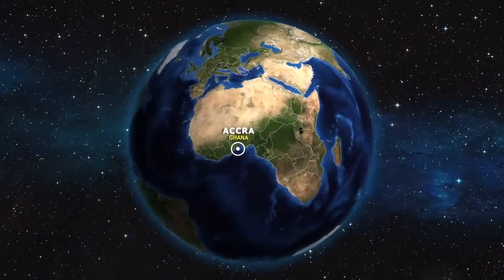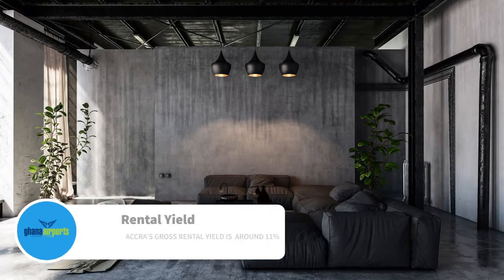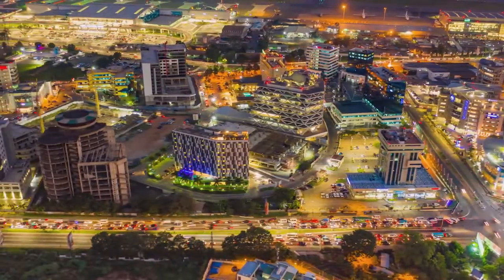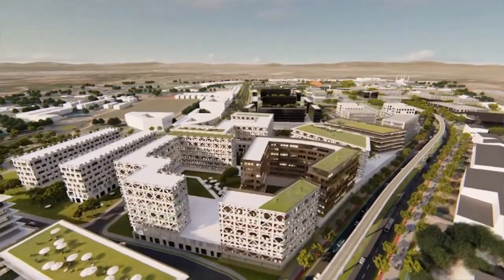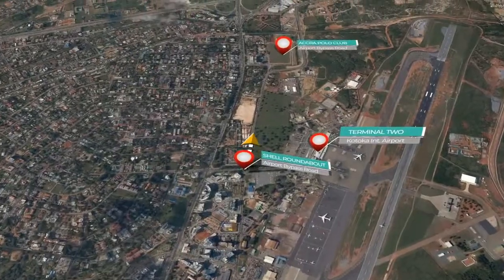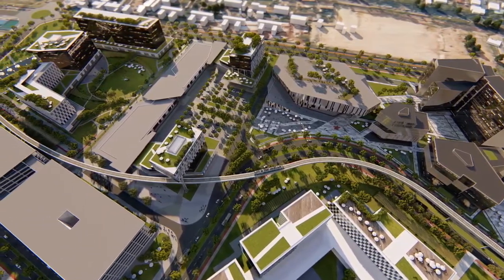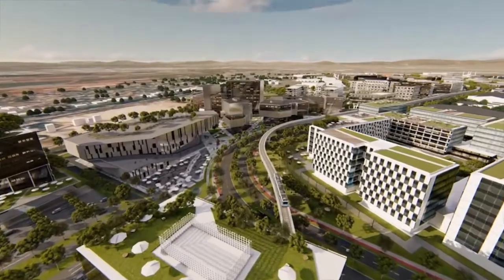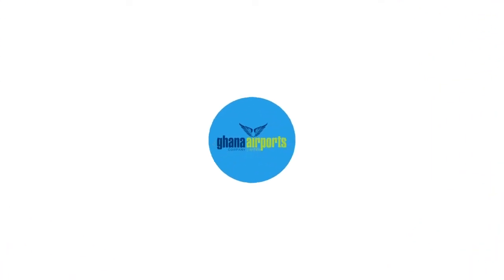Airport City 2 Video